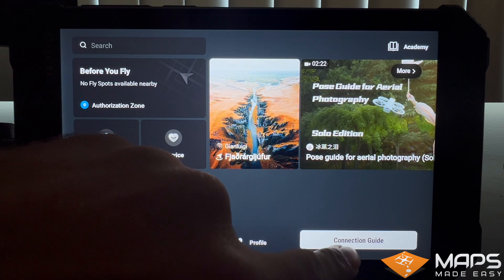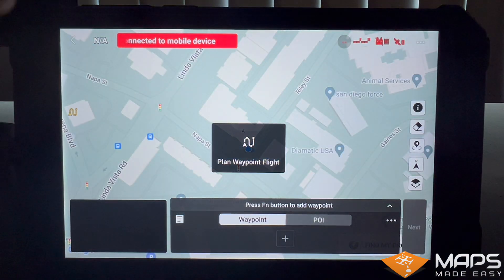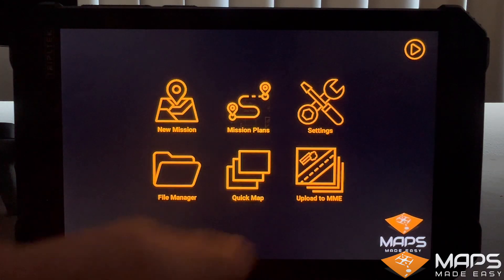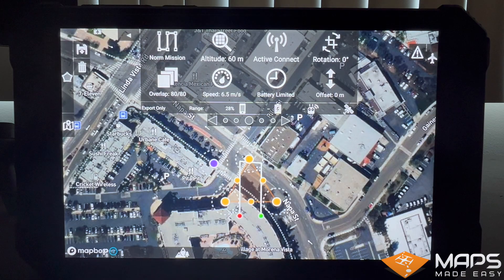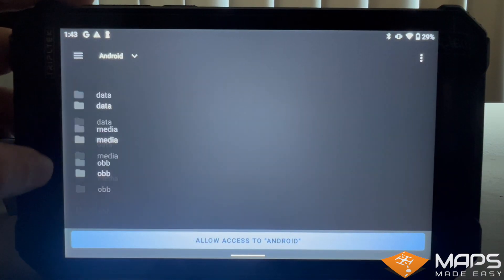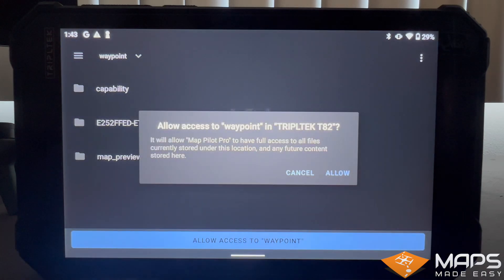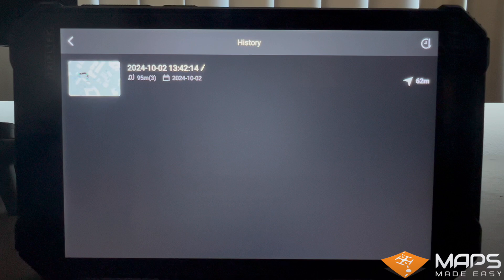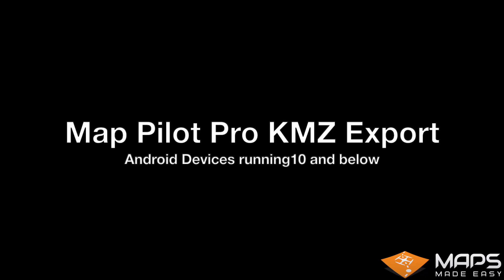Map Pilot Pro - KMZ Export of a Mission Plan to DJI Fly with Android 10 and below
Map Pilot Pro now supports the creation and export of mission plans for use as a KMZ file in the DJI Fly app. It is really easy with Android 10 and before because all you have to do is select the DJI Fly folder. You don't have to move  files around manually or rename files. The most recently modified KMZ is where it gets written to.